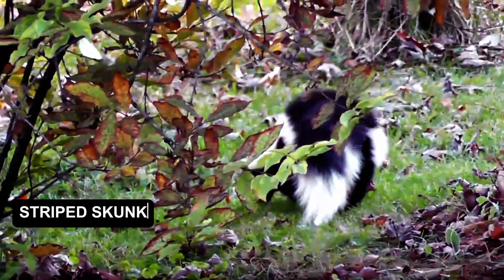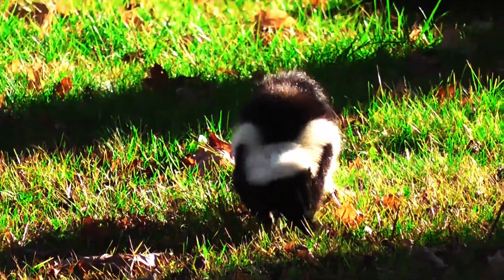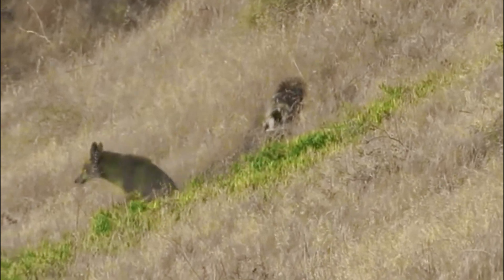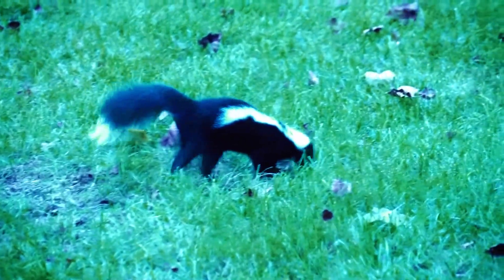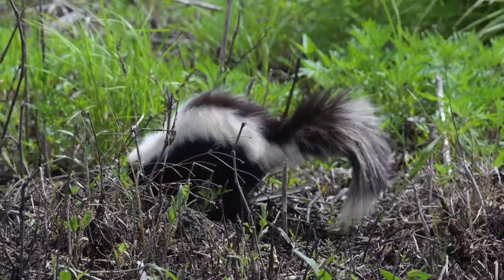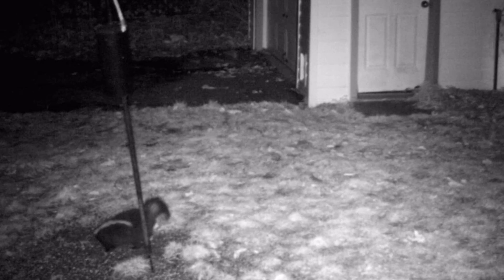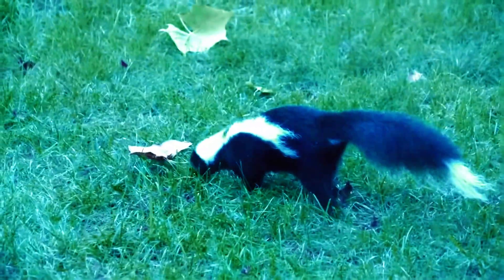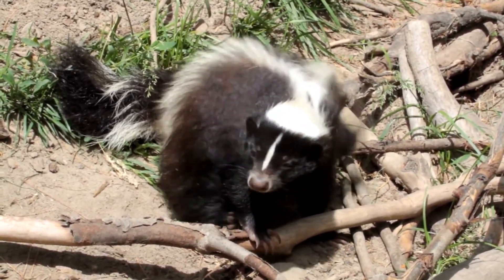Striped Skunk: Cute but Most Bad Reputed Mammals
The striped skunk, scientifically known as Mephitis mephitis, is a small mammal native to North America. Renowned for its distinctive black and white coloration, this animal is easily recognizable by the two prominent white stripes running down its back, converging at the shoulders to form a V-pattern.
The most well-known feature of the striped skunk is its ability to spray a foul-smelling liquid from its anal glands. This spray, which can reach distances of up to 10 feet, is a highly effective deterrent against predators.
Skunks have garnered a bit of a bad reputation among humans due to their potent spray. However, it's essential to remember that skunks only spray as a last resort when feeling threatened or cornered. In reality, skunks are peaceful creatures that prefer to avoid conflict whenever possible.